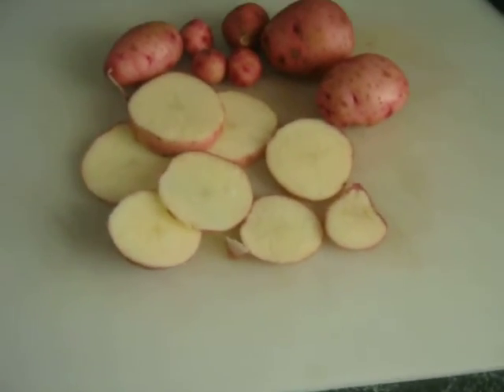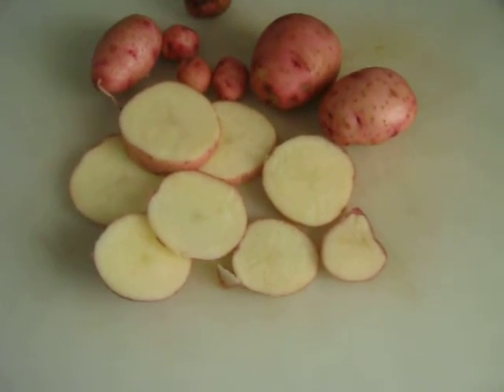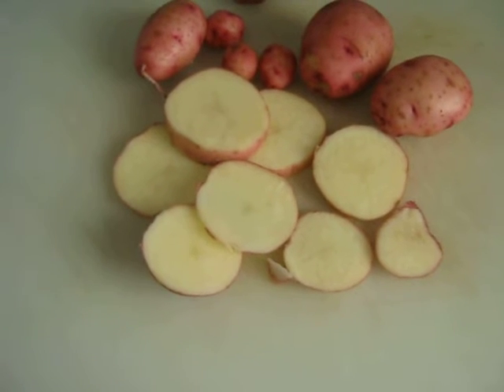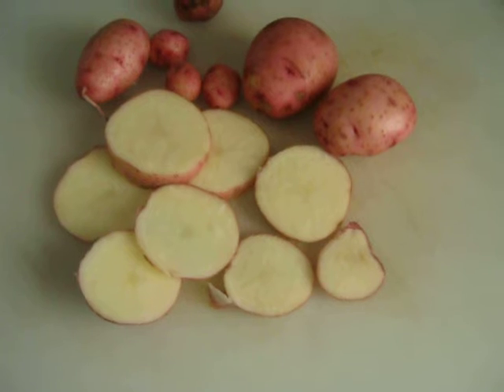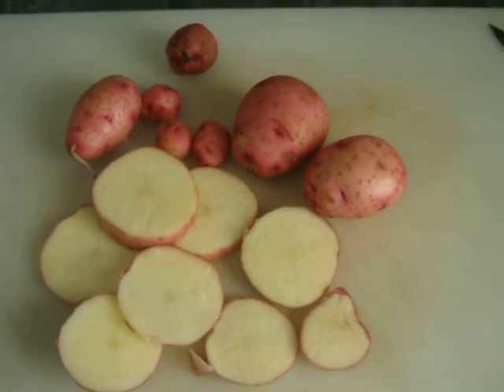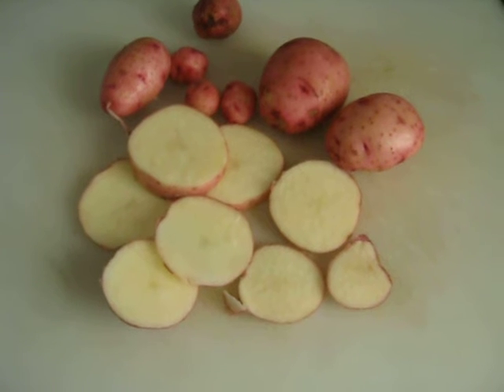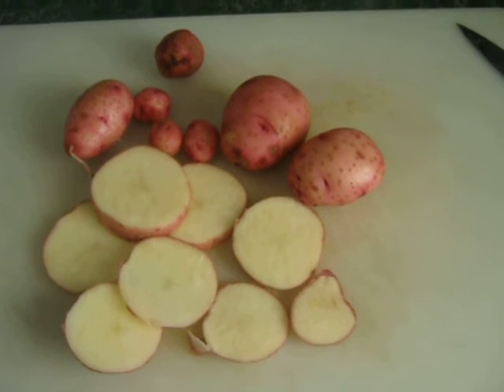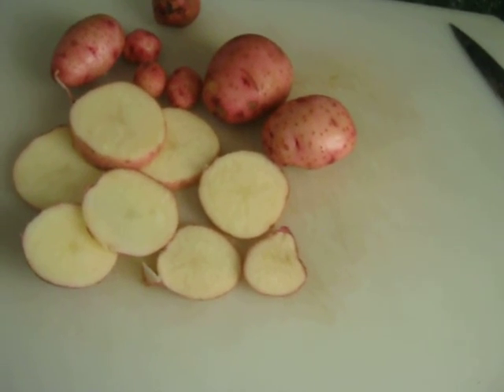Potatoes grown in 3 gallon container planted in February and harvested 4-23-21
Container grown potato experiment